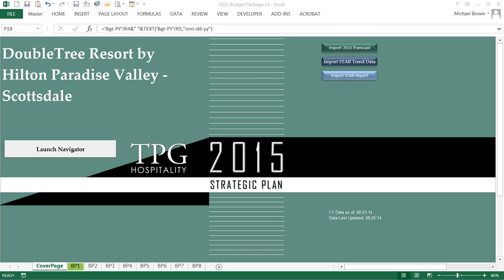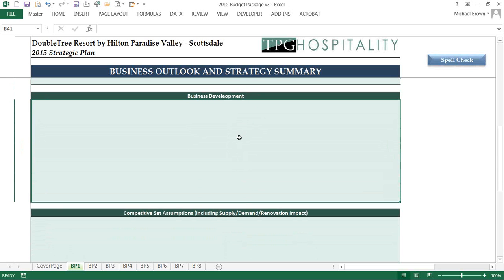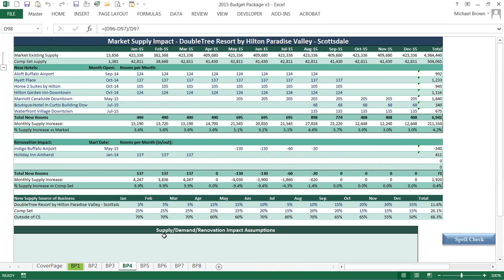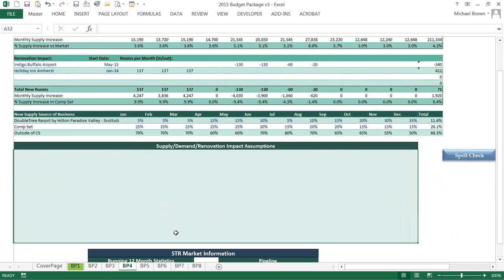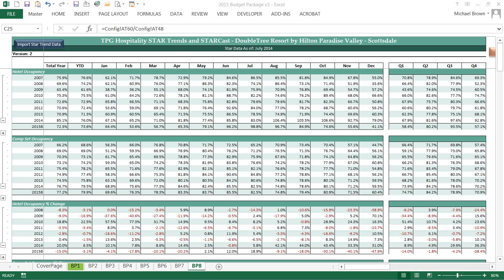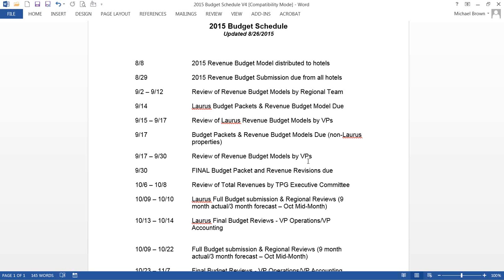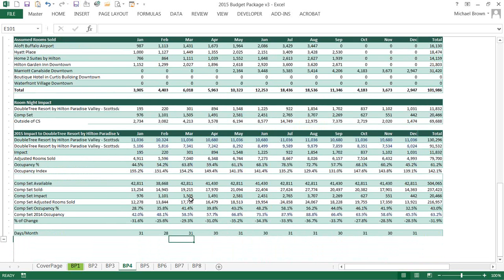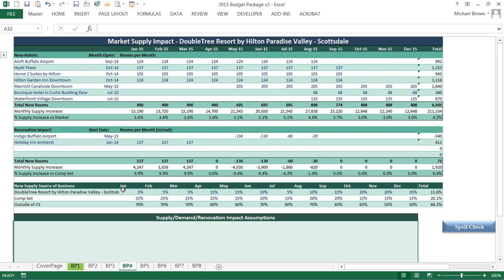2015 Revenue Budget Packet Overview